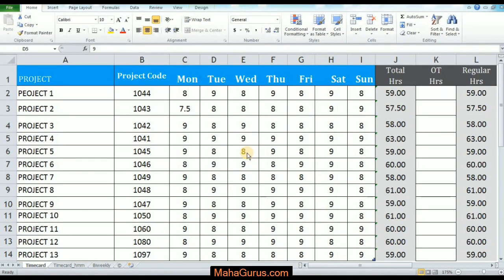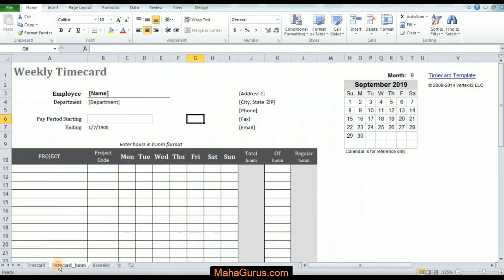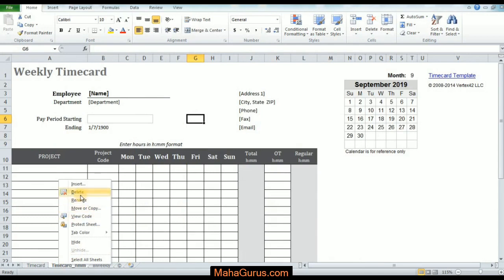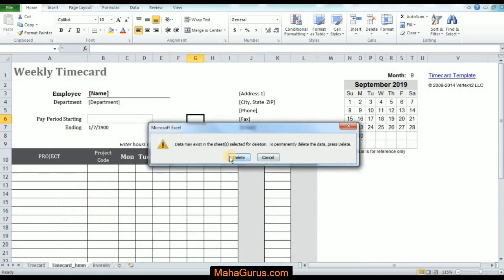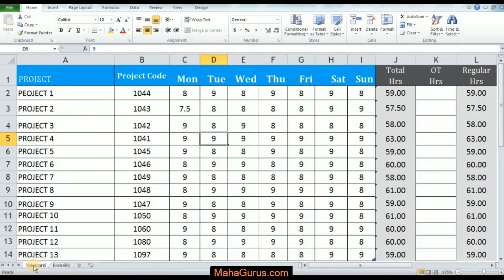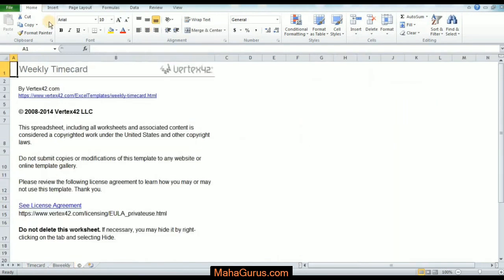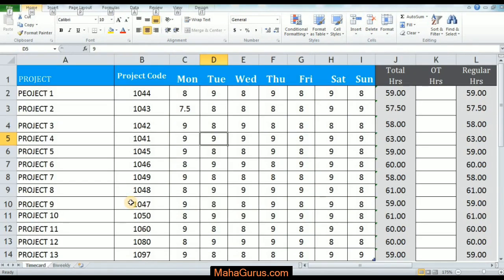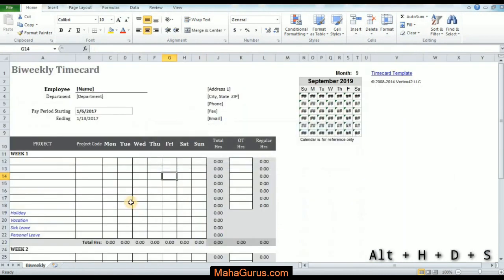How to Delete Sheet in Excel- Delete Sheet in Excel Tutorial